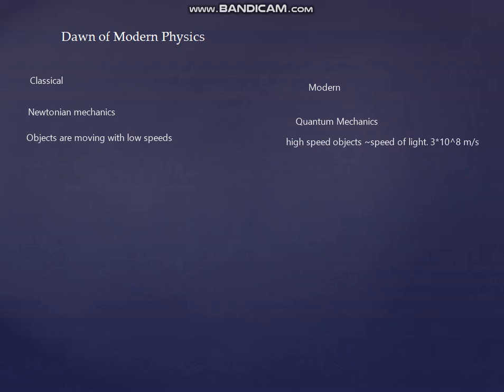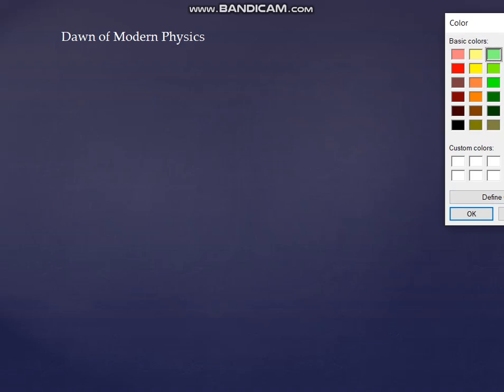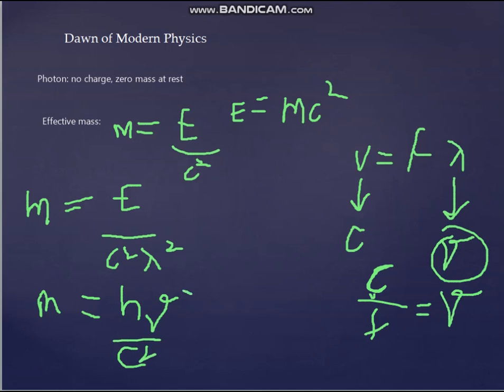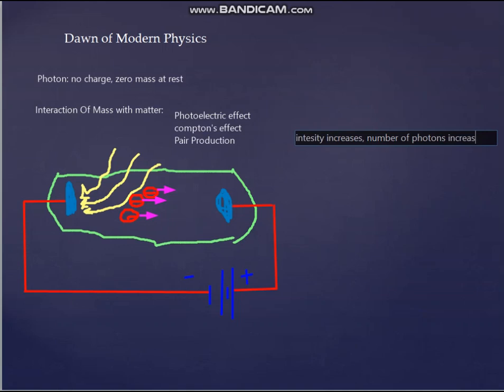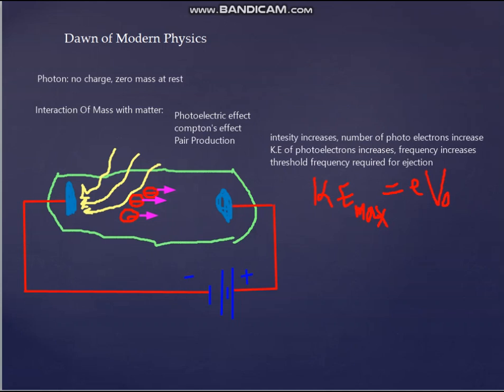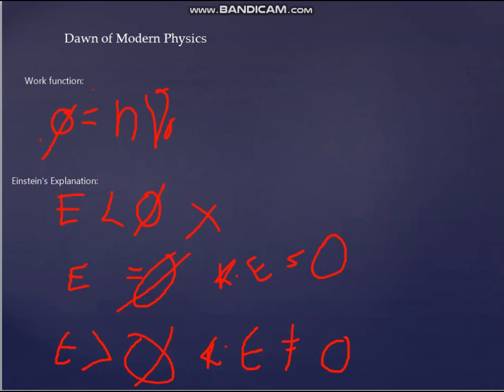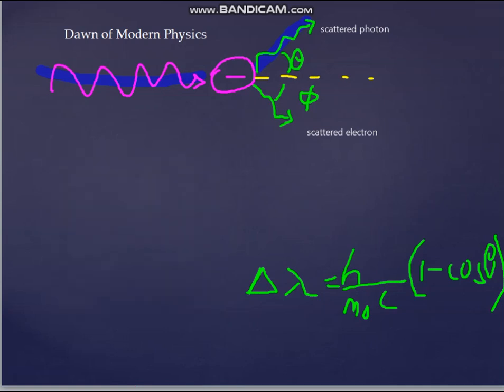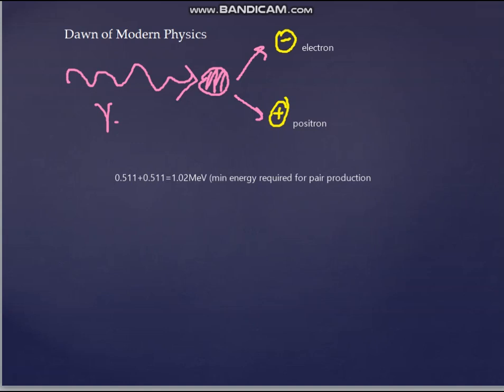Dawn Of modern Physics 1 shot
@highshooltutorxi --- my instagram